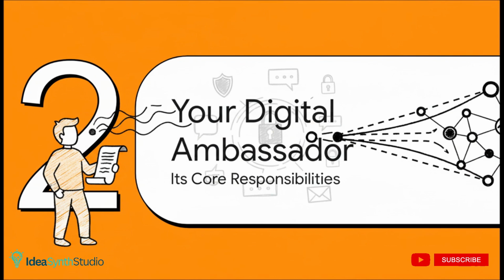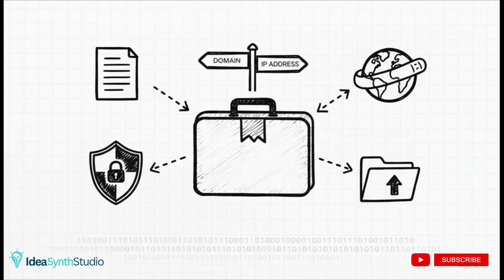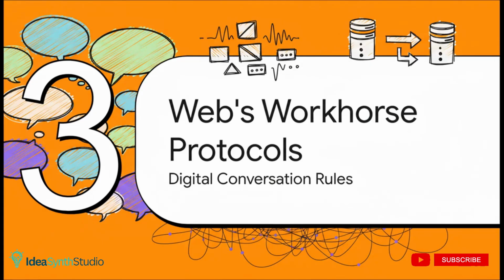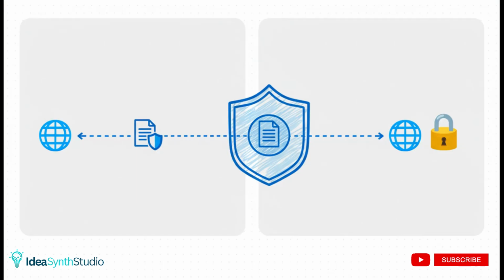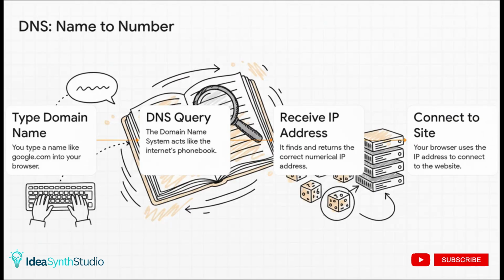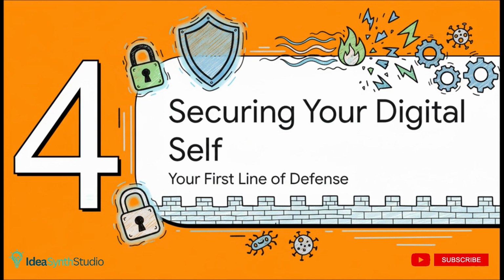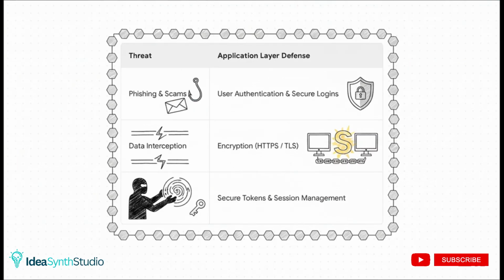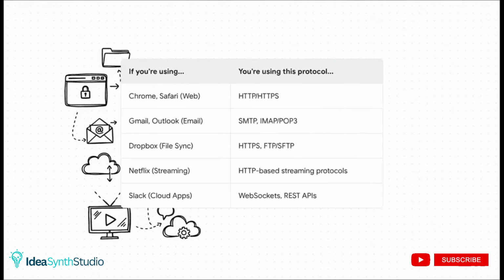The OSI Application Layer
The OSI Application Layer is a beginner-friendly explanation of the seventh layer of the OSI Model—the point where users, software, and network services meet. This video breaks down how applications interact with the network, the role of protocols like HTTP, DNS, FTP, and SMTP, and how the Application Layer enables communication for browsers, email, file sharing, and more. Perfect for students, IT beginners, and certification learners studying networking or cybersecurity.